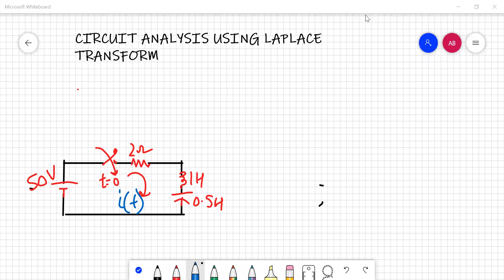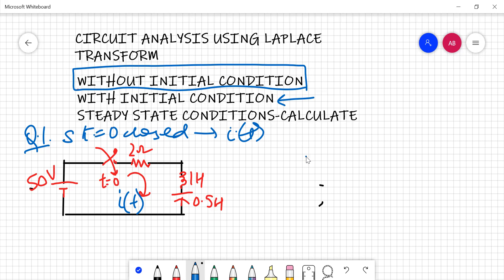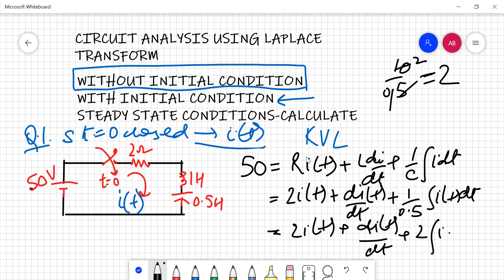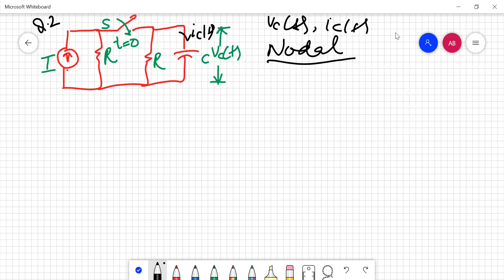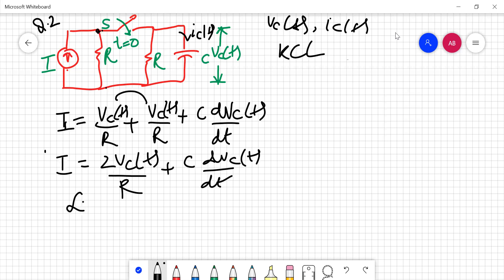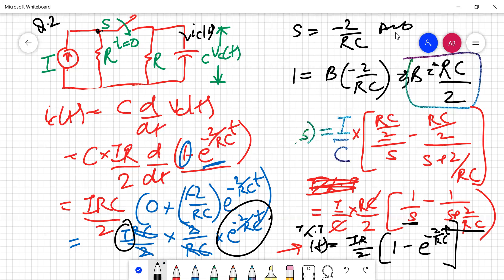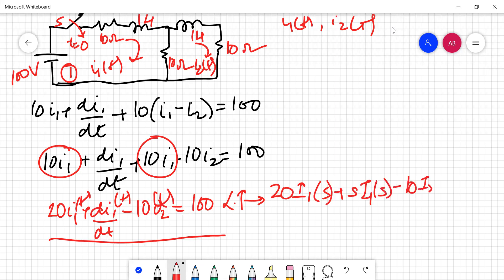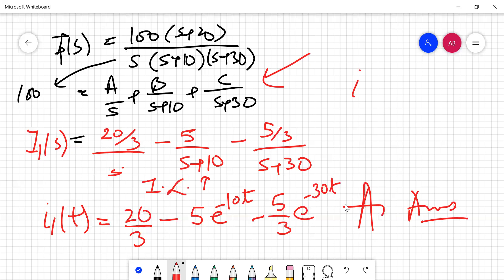CIRCUIT ANALYSIS USING LAPLACE TRANSFORM WITHOUT INITIAL CONDITIONS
RESPONSE ANALYSIS USING LAPLACE TRANSFORM WHEN INITIAL CONDITIONS ARE ZERO